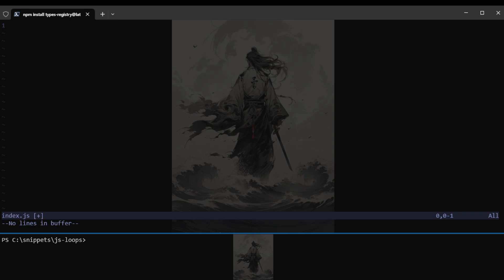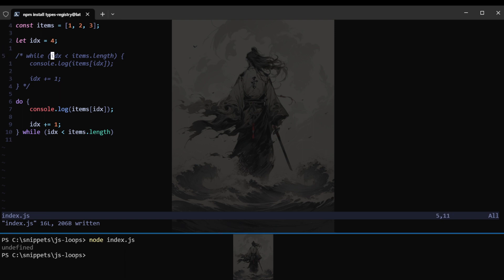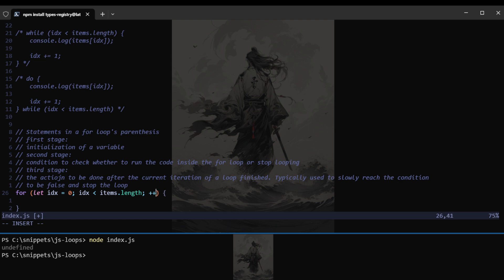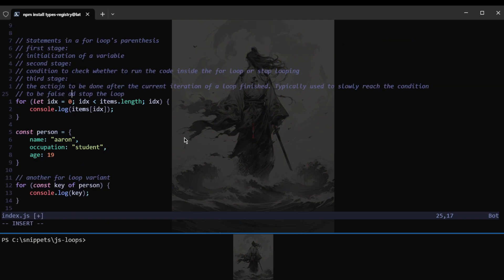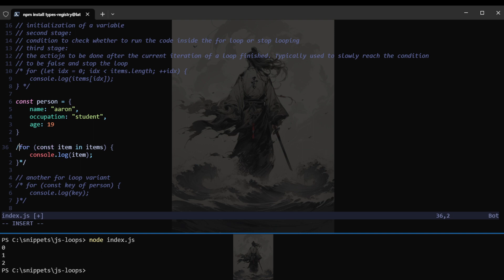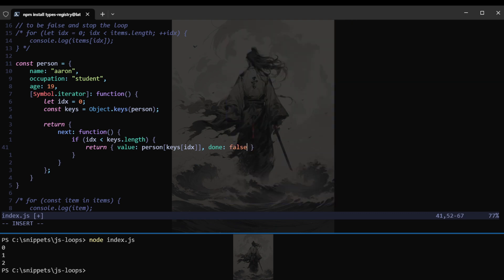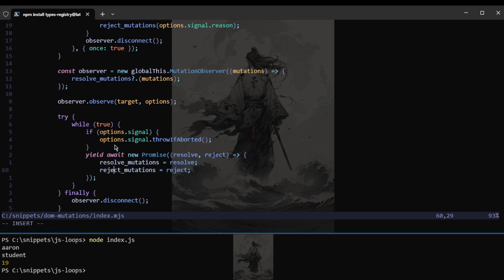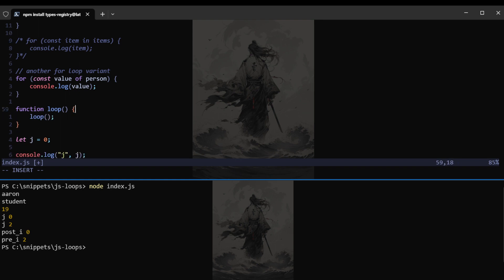Learn Loops in JavaScript!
Hi guys! Welcome to another video.

Today, after a while, I managed to record a video without my current device lagging as much, so here we are. Hooray!

I talk about loops (while and for loop) in JavaScript today, and how we can make an object iterable using the in-built Symbol object.

This idea of talking about loops got in me when I saw this wonderful code in watching DOM mutations (changes in the DOM, like classes, attributes, etc.) elegantly: